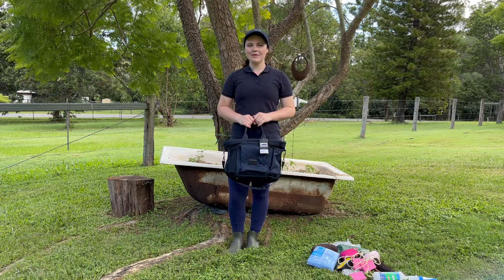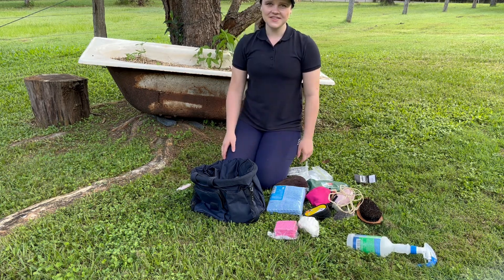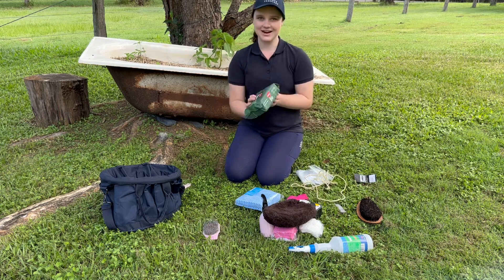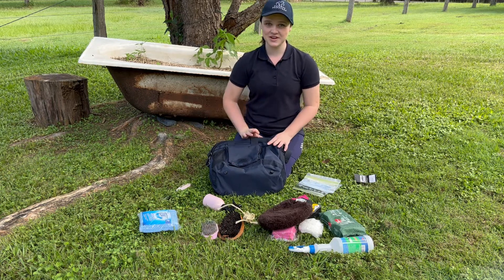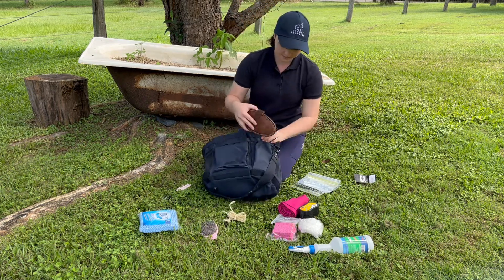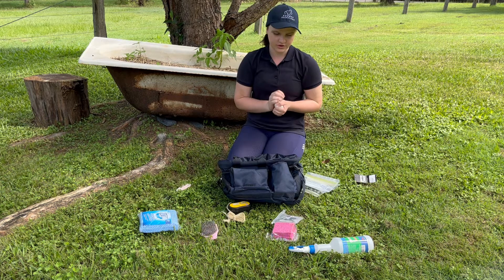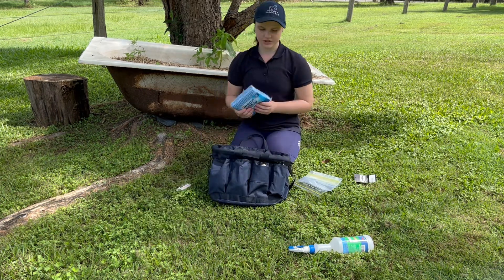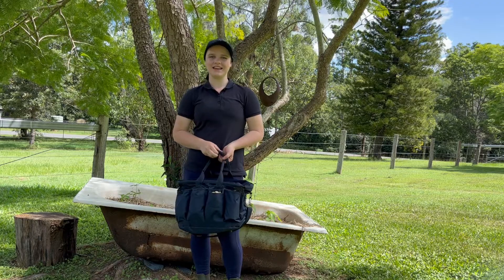Organising my new bag!!! | equestrianemmy